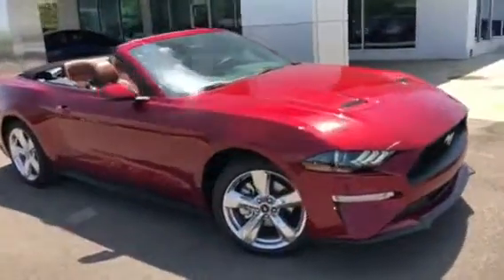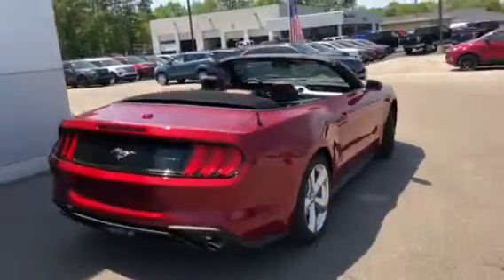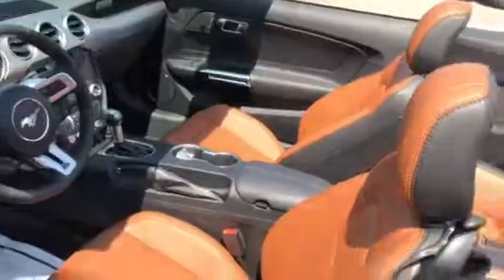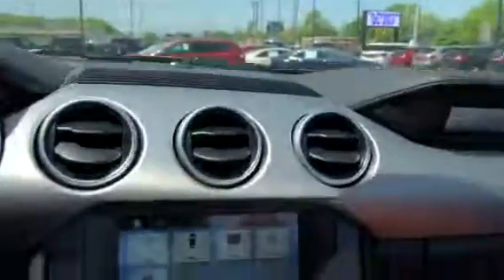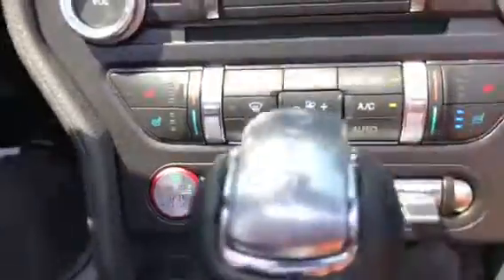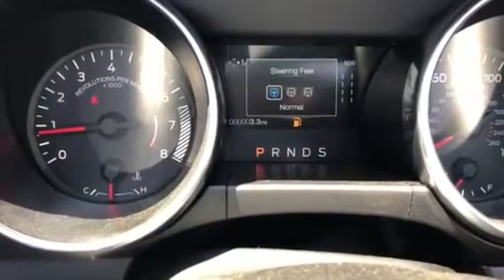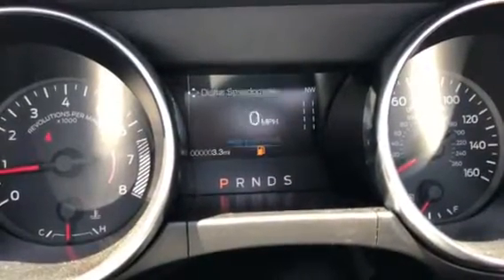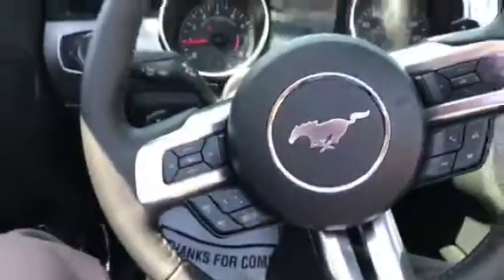Mustang walk around